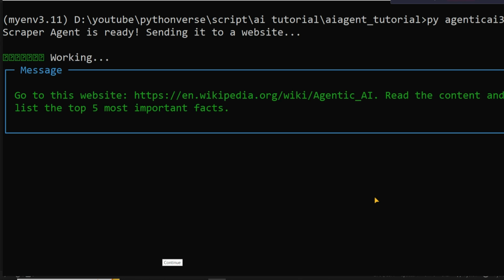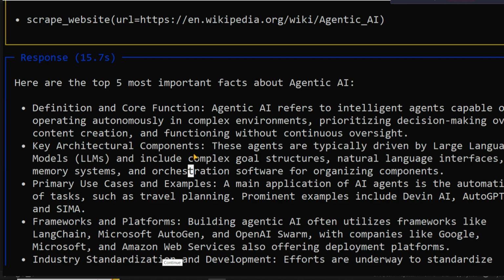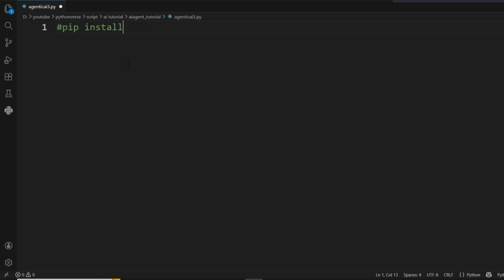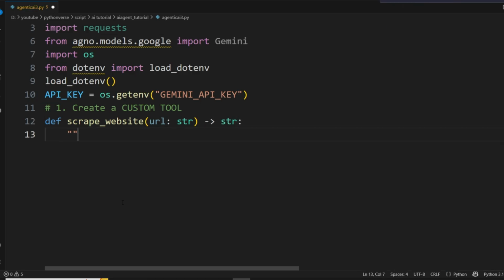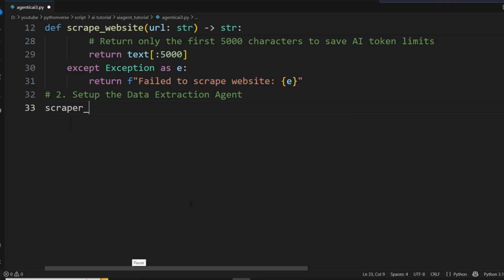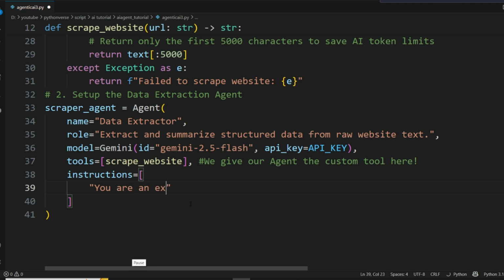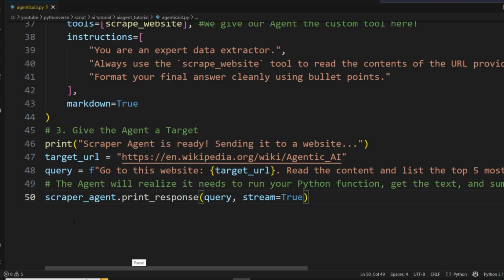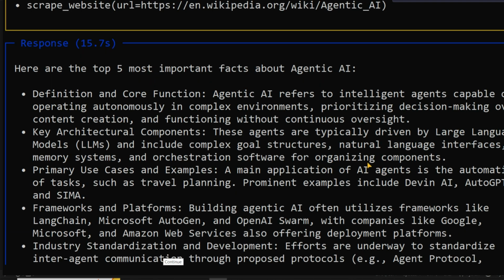How to give Custom Tools to AI Agents | Agentic AI Tutorial | Build an AI Web Scraper in Python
Welcome to Naga automates ! Today we are combining two massive Python skills: Web Scraping and Agentic AI.

Up until now, we have used built-in tools. Today, we will learn how to write a Custom Tool (a Python function) and give it to our Gemini 1.5 Agent using the Agno Framework.

We will build an AI Data Extractor that can visit any website link, read the messy HTML using BeautifulSoup, and extract clean, structured summaries for you automatically.

Stick to the end for the top Interview Questions on Custom AI Tools and Token Limits!

In this video, you will learn:

How to write Custom Tools for AI Agents in Python.

Web Scraping basics with requests and BeautifulSoup.

Passing Python functions into Agno's tools array.

Handling AI Context Windows and Token Limits safely.

🔧 Libraries Used:
pip install agno google-genai requests beautifulsoup4